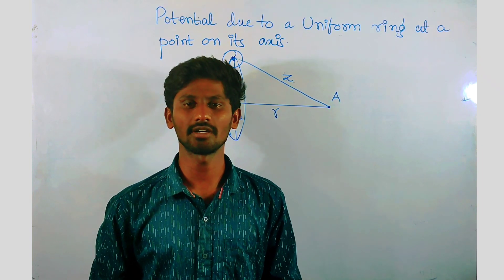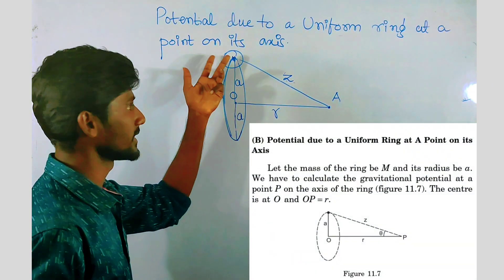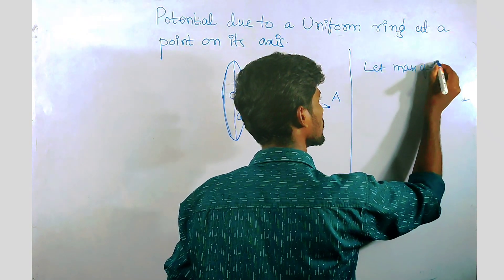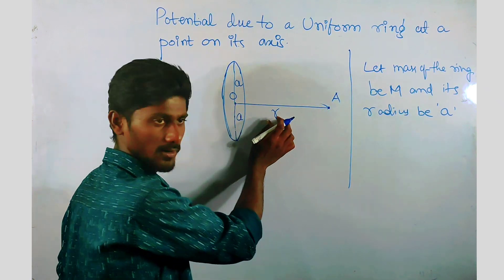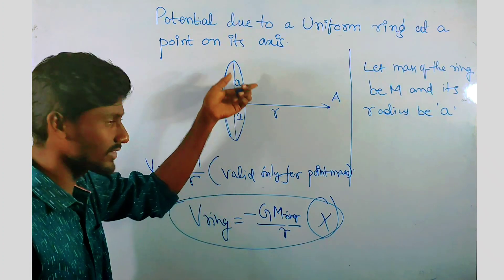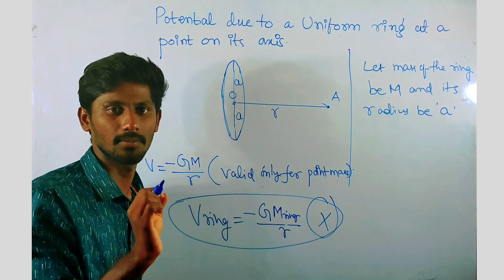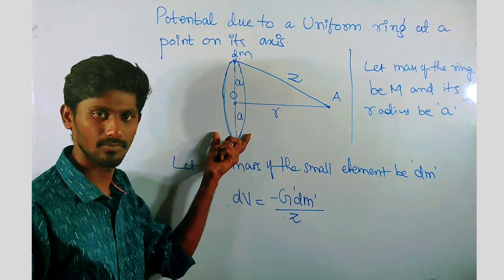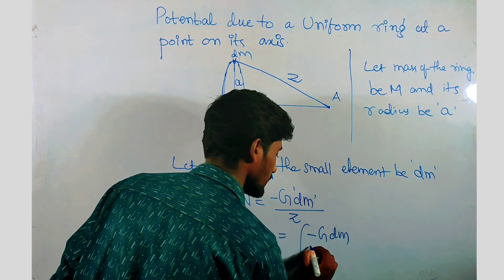Potential due to a uniform ring at a point on its axis || Gravitation || 11 Class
Hey guys!
In this video, I have solved a problem on Gravitational potential. I hope you guys find it useful.